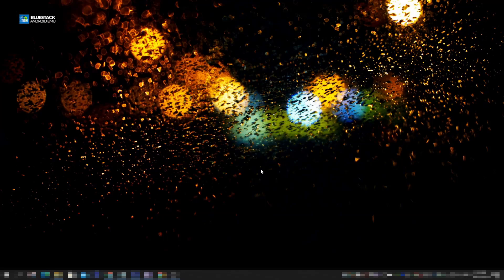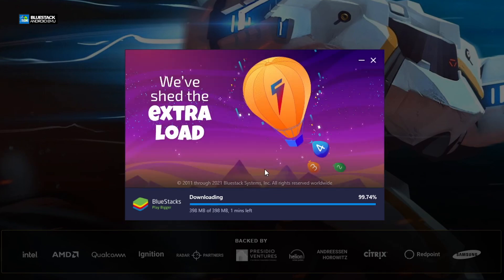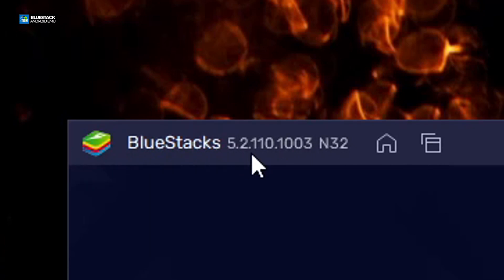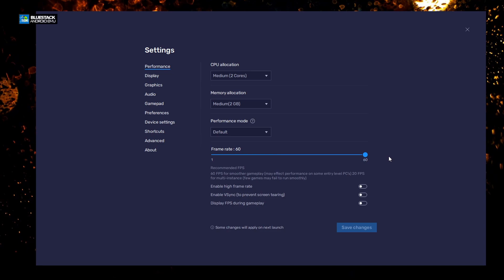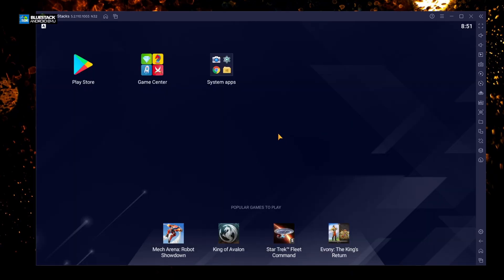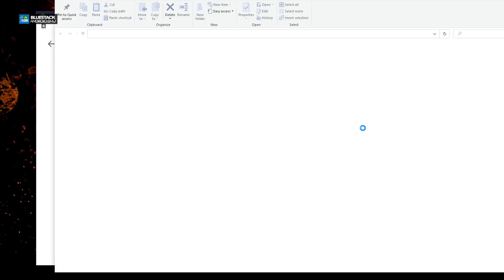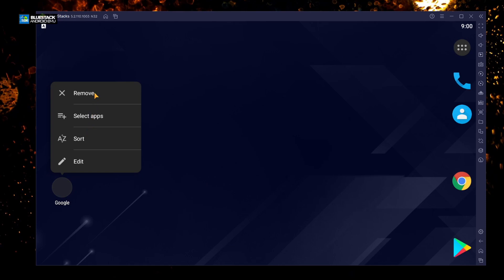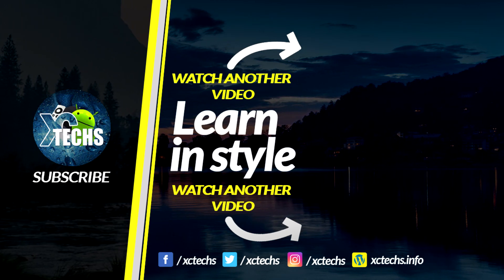BlueStacks 5.2 Android Emu On Windows 10 - installation and Walkthrough and Review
Bluestack 5 installation on windows 10, step by step guide, simple walk through, easy to understand language. What you can and what you should do to make blues tack work easily.

Index:

00:00 intro
01:33 Where to download
02:12 Installation process
04:28 First time bootup

04:43 Bluestacks Detailing / Buttons
06:24 Rotation button
06:54 Settings

09:55 Google Playstore

11:33 install Nova Launcher
11:47 Sun Rise Free Wallpaper

12:31 Customize Launcher
12:35 Nova Launcher Settings
14:38 Setup Live Wallpaper

15:40 Xplore Detailing
16:36 Conclusions